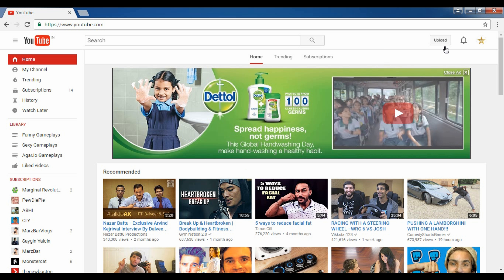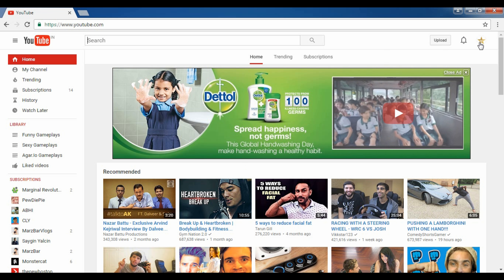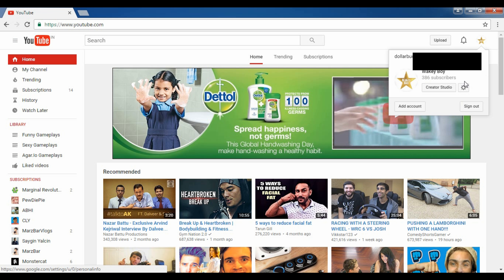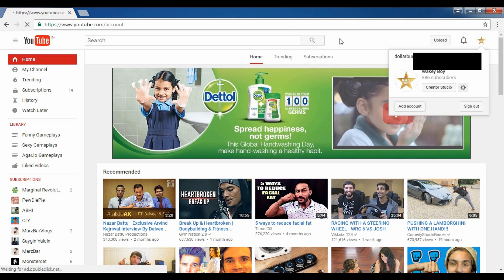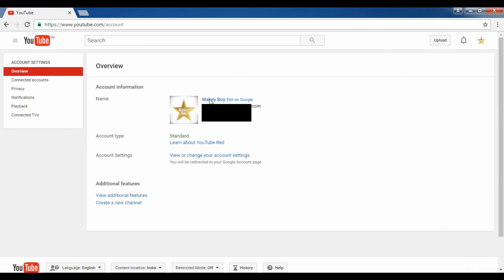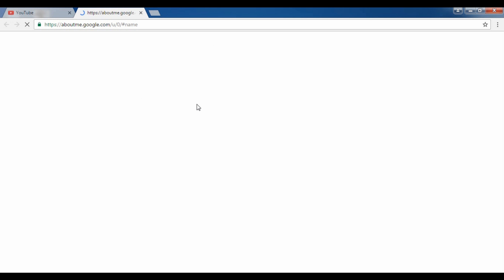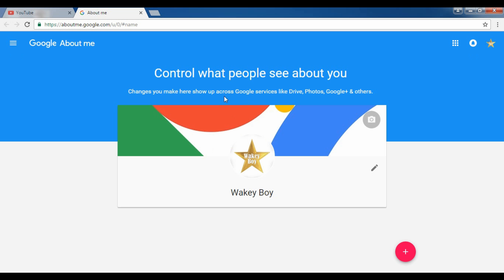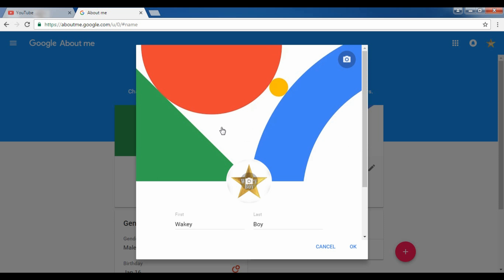Change Youtube Username QUICK!!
Hello
Welcome To Wakey Boy..!!
I Do Gaming Videos Mostly Fun And Different Type Of Gaming
And
I Upload Atleast 3 Videos In A Week Or Sometimes More.
I'm Planing To Start Vloging And Do Some Other Cool Stuff On Youtube After Hitting 2k Subscribers (Thats My Goal For 2016)
About Myself:-
I'm 18 Year Old And Student
Hobbies:-
Gaming
Partying
Youtubing
Some Time I Like To Study Also :P
My Aim:- To Become A Good Youtuber And Someone Who Can Help Other People
You Guys Are Awesome - Stay Awesome - Love You All
~~~WAKEYBOY~~~